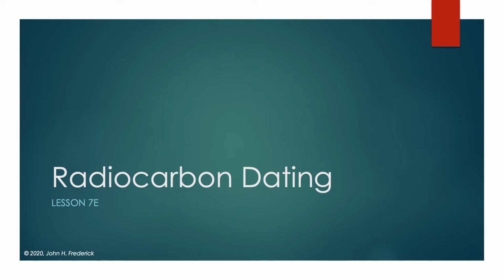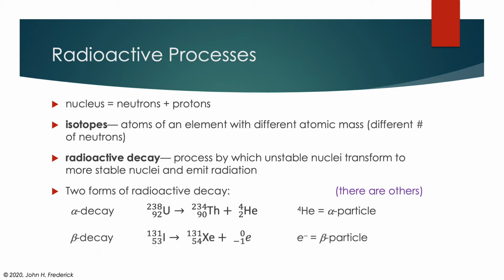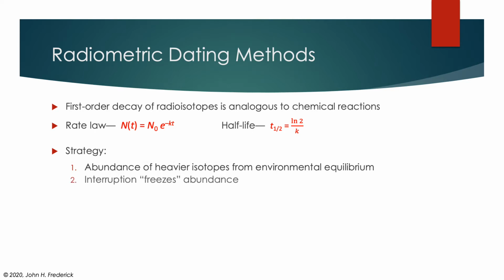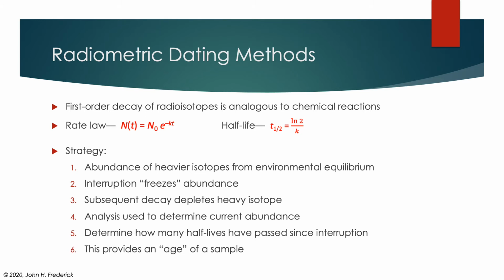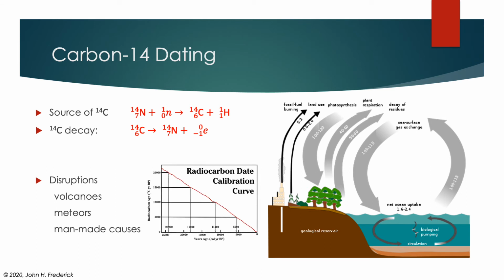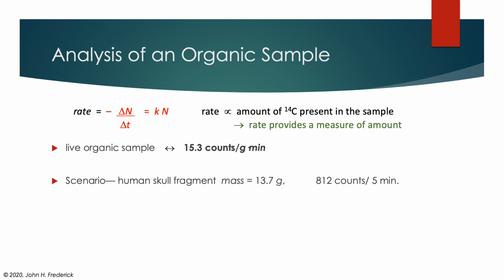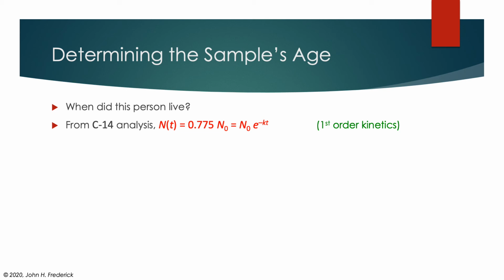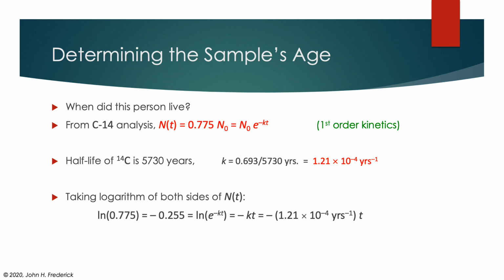CHE 1093 Class 7E Radiocarbon Dating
The use of radiocarbon dating is introduced and used to solve an example problem.